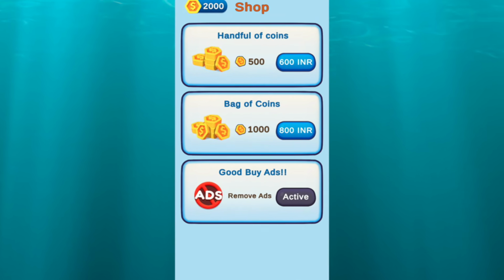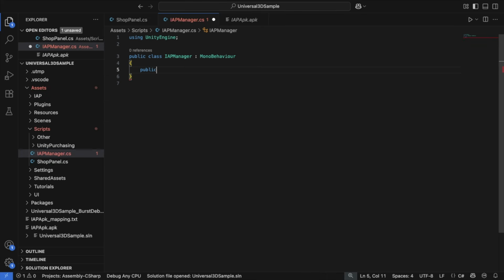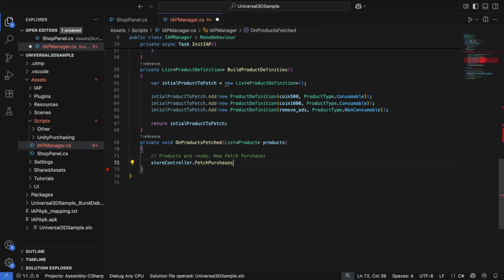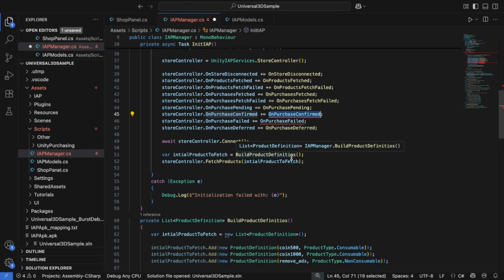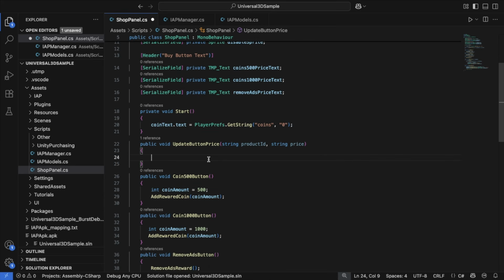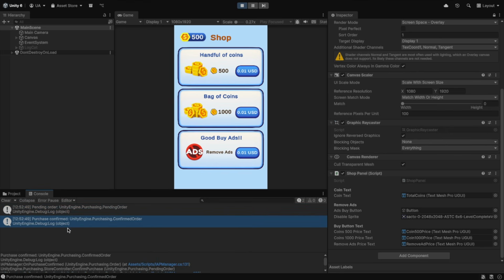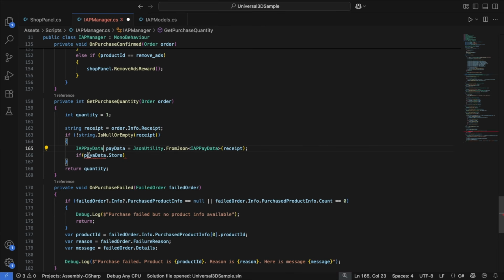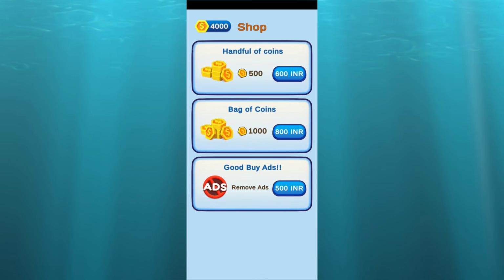Unity IAP 5 Tutorial 2025 | Google Play Billing Library 8 Full Setup & In-App Purchase Changes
Learn how to set up Unity IAP 5 with Google Play Billing Library 8 in 2025!
This step-by-step tutorial covers everything — from initial setup to handling purchase confirmations, consumables, non-consumables, and updated workflows.

Whether you’re migrating from an older version or starting fresh, this guide will help you implement in-app purchases in Unity the correct way.

✅ Full setup inside Unity
✅ Google Play Console product configuration
✅ Purchase flow changes explained
✅ Testing with internal release builds
✅ Fixes for multiple quantity and restore purchases

Perfect for Unity developers in 2025 who want a complete IAP solution.